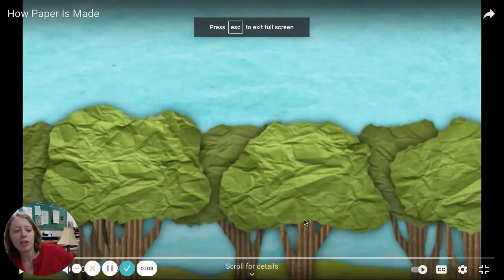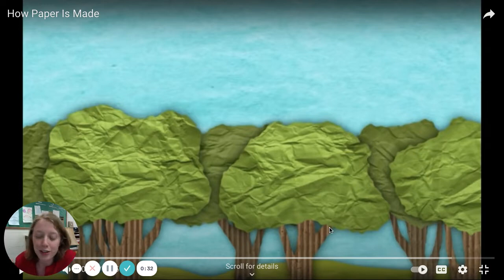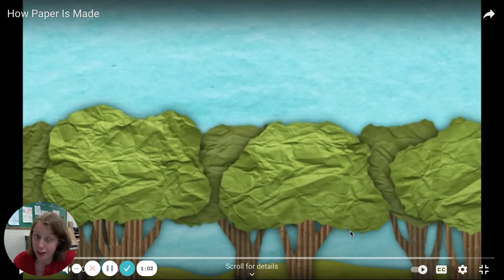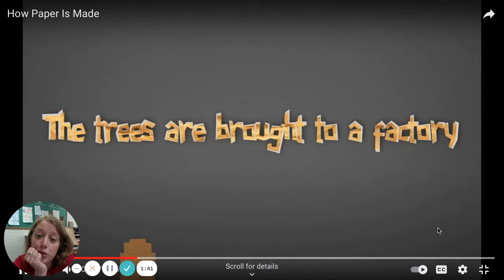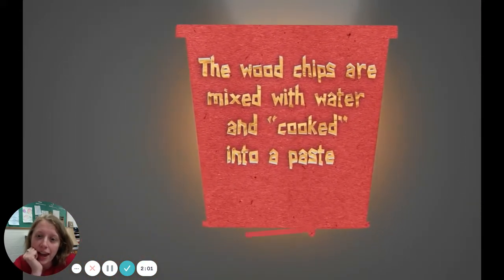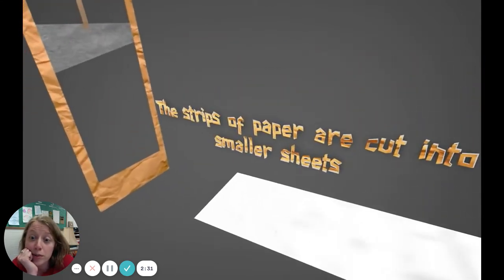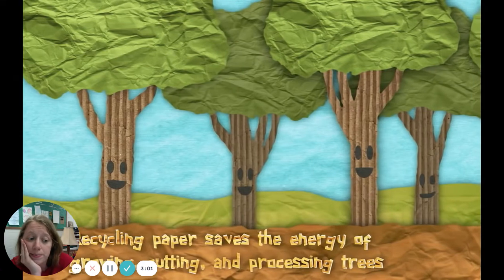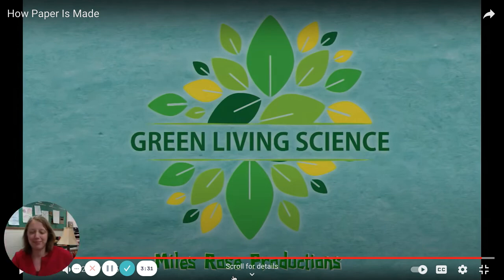GET SMART WITH ART (APR. 28th)